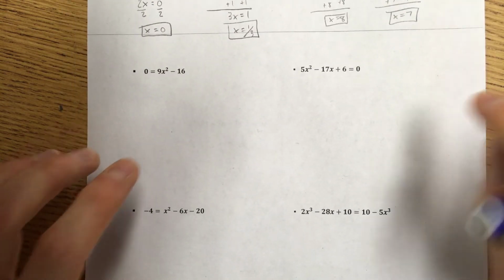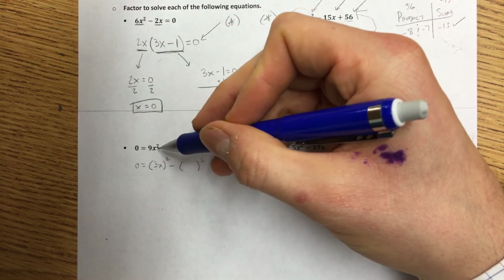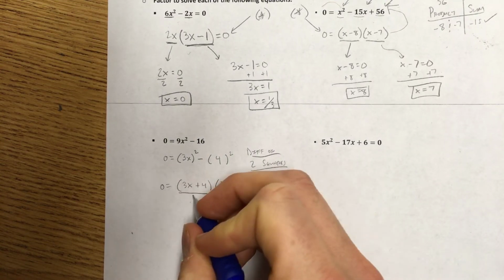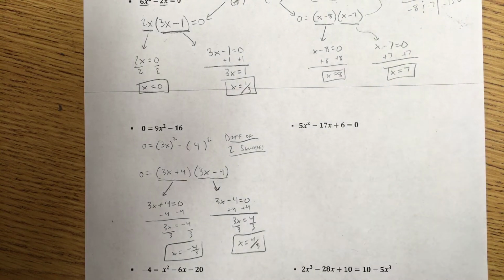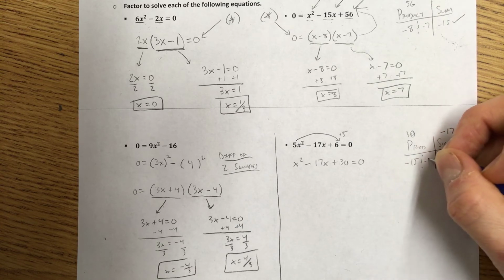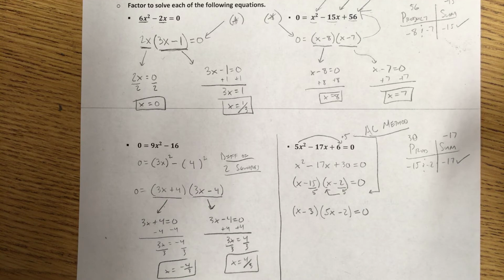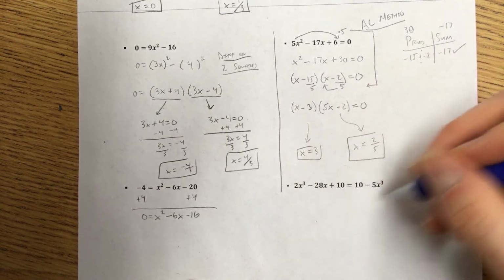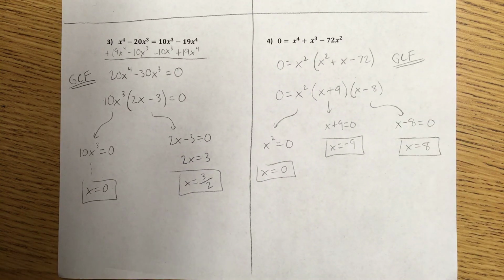Solve By Factoring (Part 2)